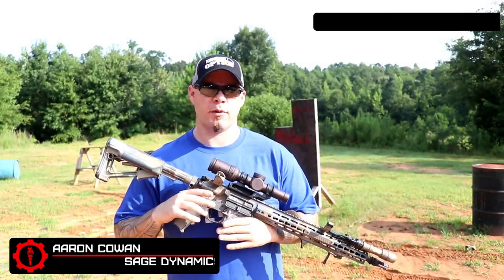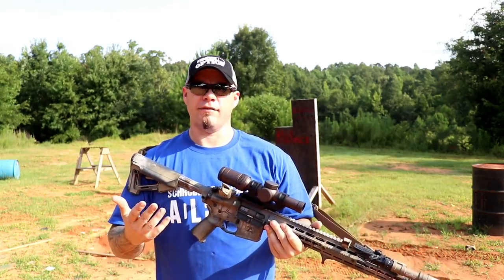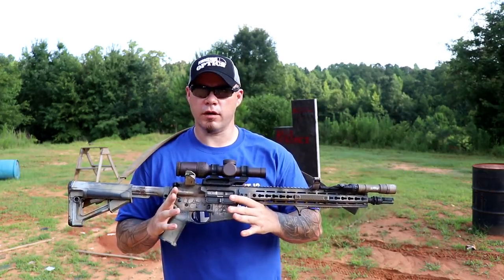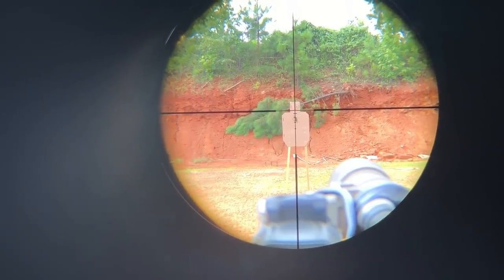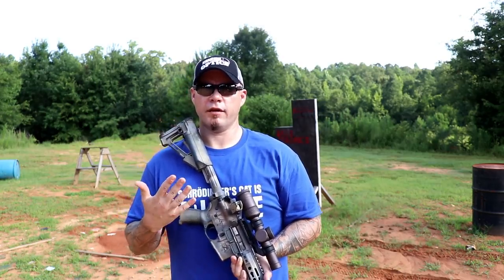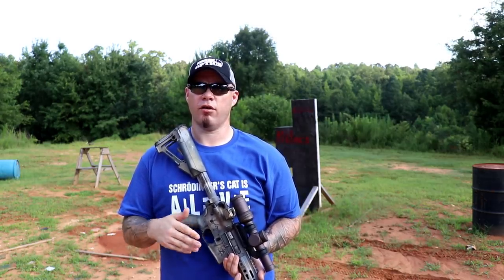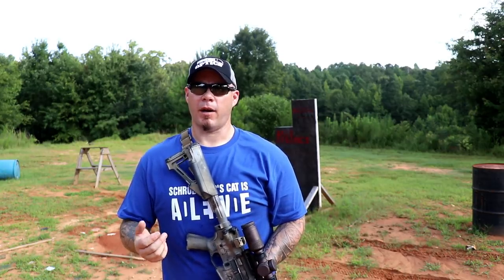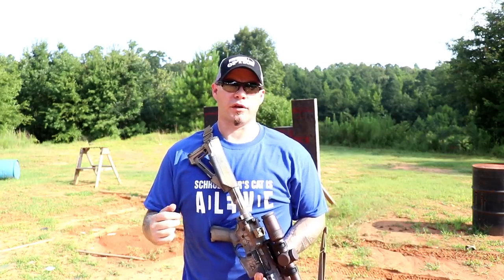Vortex Razor HD-E 1x6x24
Aaron reviews the Vortex Razor HD-E model 1-6x optic